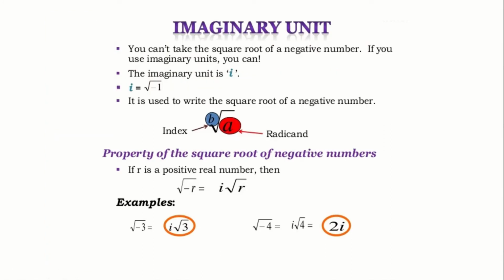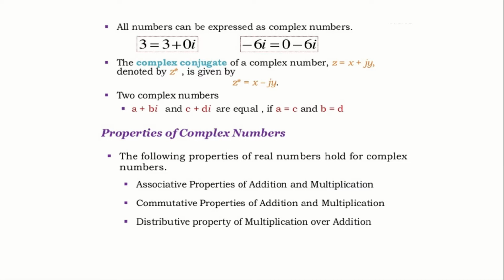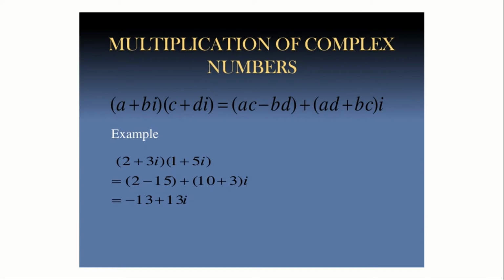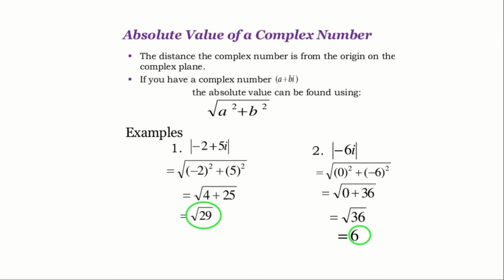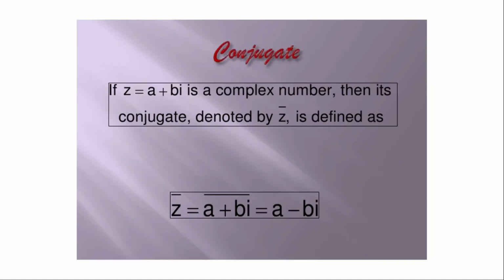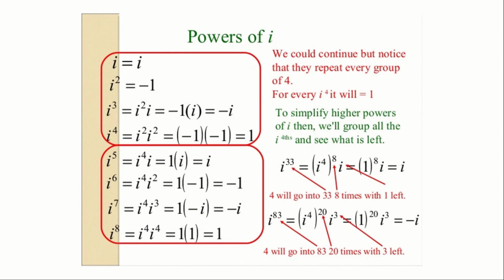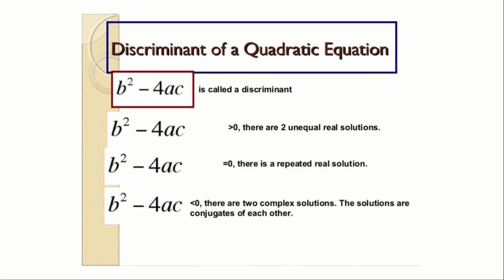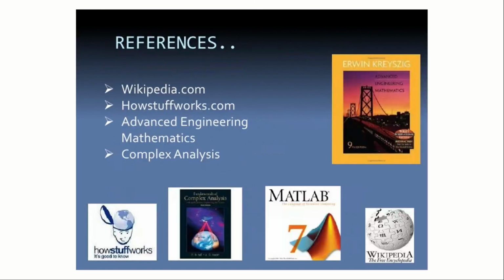COMPLEX NUMBERS & Q.E INTRODUCTION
This video tells you the introductory part of chapter COMPLEX NUMBERS AND QUADRATIC EQUATION